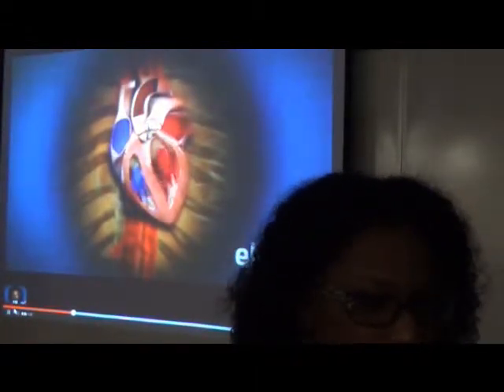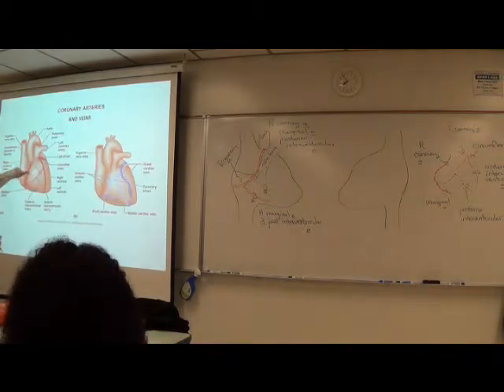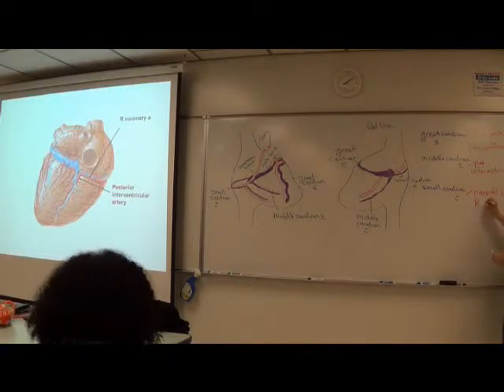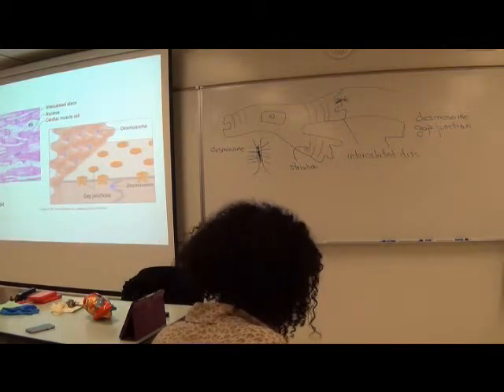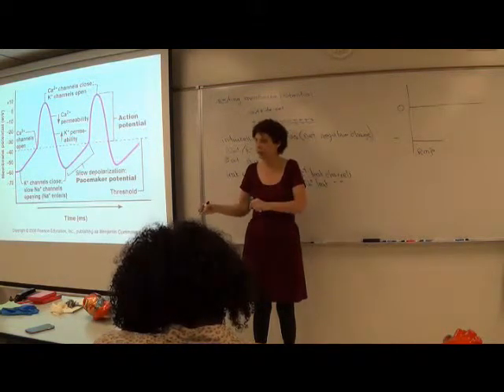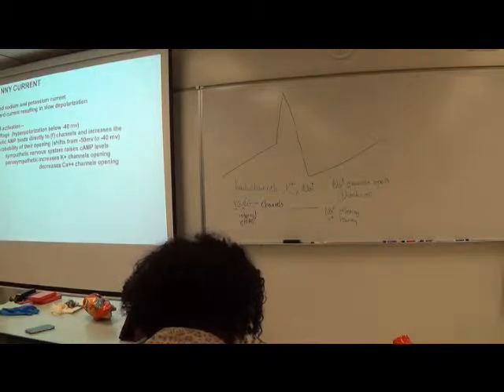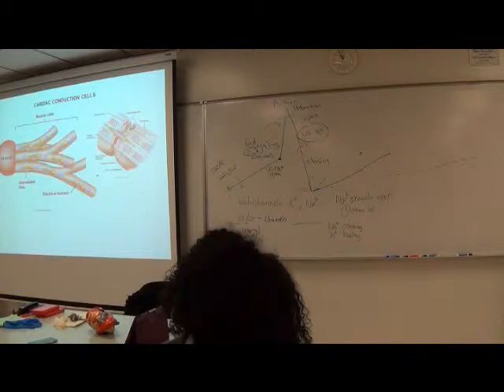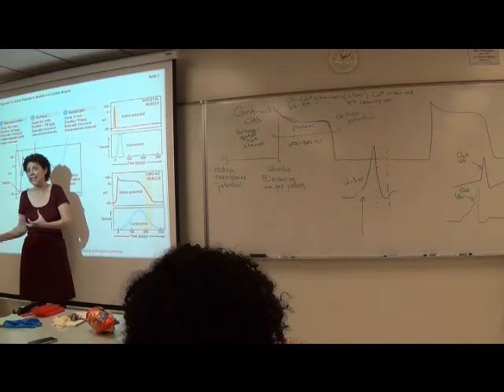BIO 431 Heart 20140220